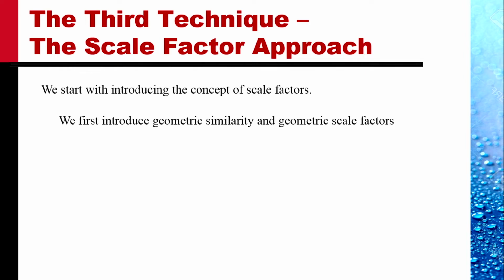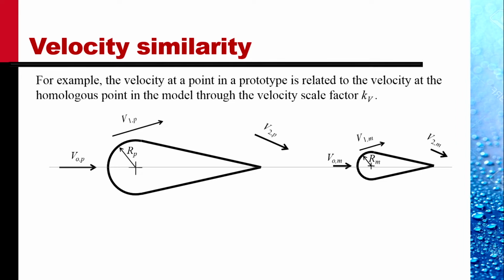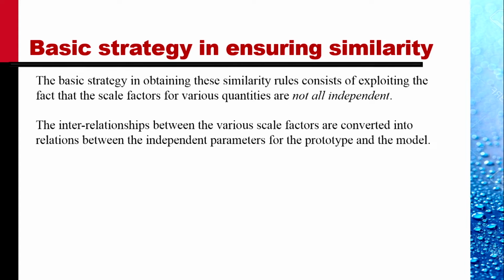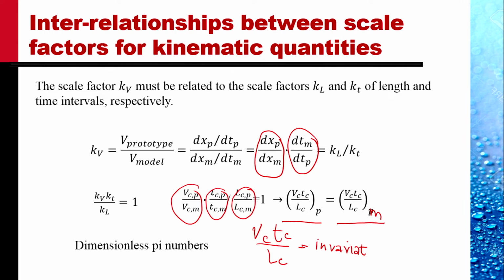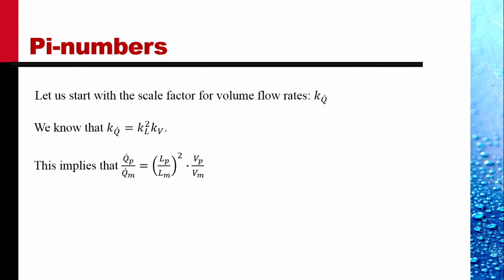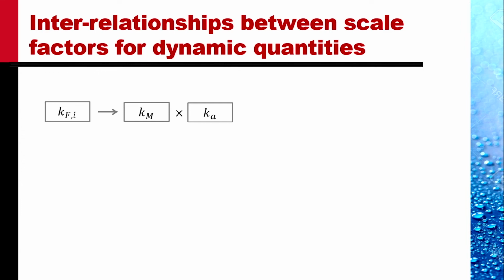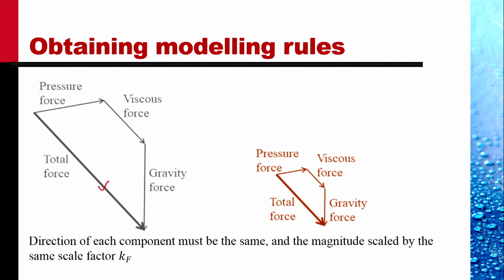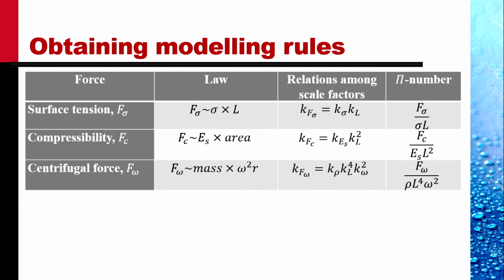14. Scale Factor Approach - I